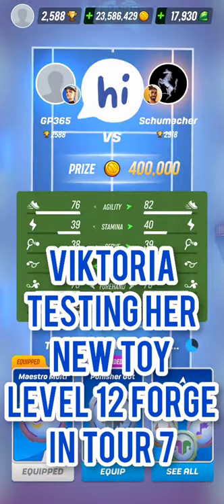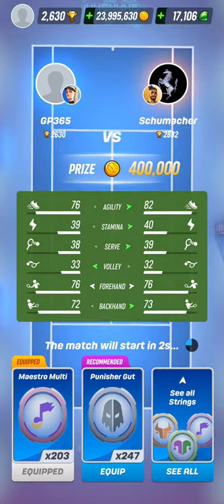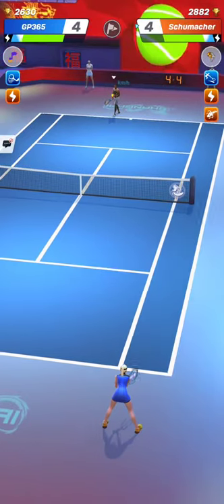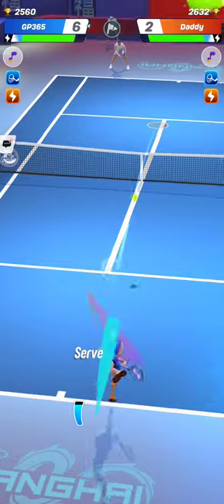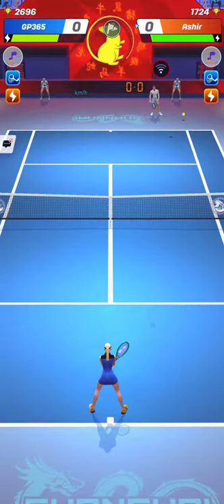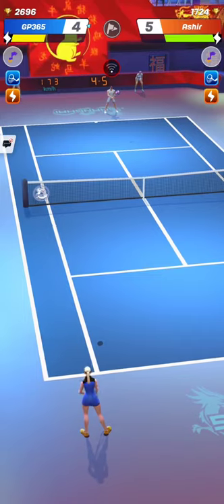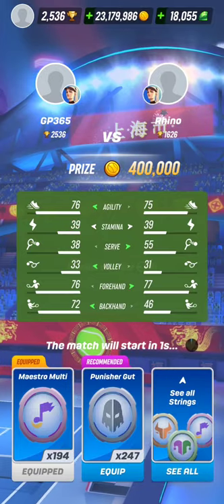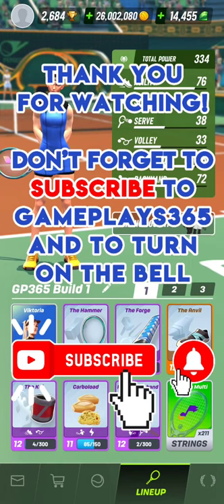Tennis Clash Viktoria Testing Her New Toy Level 12 Forge in Tour 7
Let's see how Viktoria handles her new toy, the level 12 Forge, in the Tour 7 of Tennis Clash, a sports game published by Wildlife Studios.

I know a lot of you will be pleased to see Luc in action in Tour 7. Here he is, played by Schumacher a top 60 global ranking.

So I upgraded my The Forge card to level 12 just today. I tested it in the Tour 8 but can almost only win matches versus volley players there. Almost all baseliners playing there are having very strong 2 hands, whether it's Viktoria or Kaito, so the fact my Viktoria has 2 strong hands is just a standard there.

Moreover, my Viktoria can not play there with Anvil shoes at level 12 and an agility of 76 while facing Kaito beasts of 89 or 90 agility at minimum. So I'm going to grind for bags in Tour 7 while waiting to get the Anvil at level 13. I still need a bit more than 320 Anvil cards to max it out. Once it is at level 13, my Viktoria will have an agility of 80 instead of 76, and it will definitely be easier to avoid being outflanked.

Upgrading the Forge from level 11 to level 12 allows you to get 1 more forehand point and 3 more backhand points. I used to have a 75 forehand with Viktoria, now I have a 76 one. I used to have a 69 backhand, now I have a 72 one.

Having a stronger backhand definitely allows to outflank a bit more easily the agile Kaito opponents in Tour 7. It allows to counterbalance a bit the lower agility of Viktoria. Its greater power can put the opponent in a difficult position a bit more, which gives a bit more time to Viktoria to get back to a good position to hit the next stroke more efficiently.

Having the Forge at level 12 wasn't a big change in terms of swipe like it was the case when I upgraded the Hammer to level 12. Actually, my Viktoria's new 72 backhand is significantly lower than her 76 forehand so it's not hard controlling it.